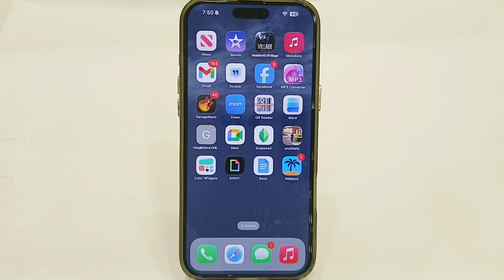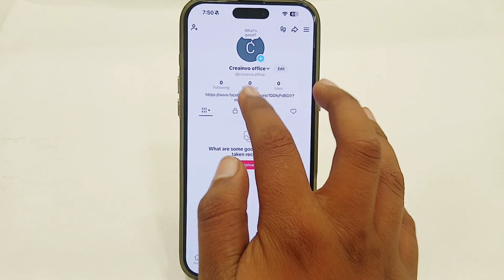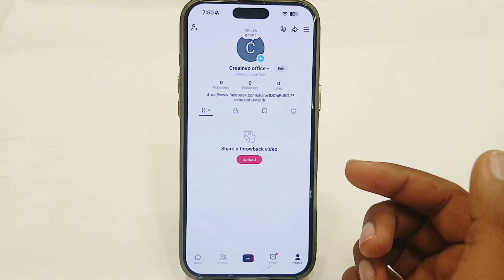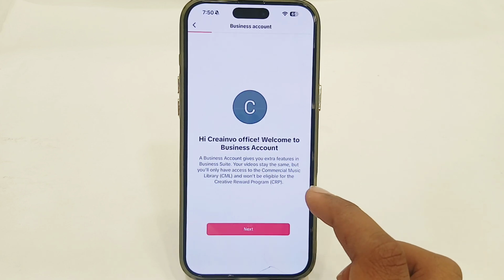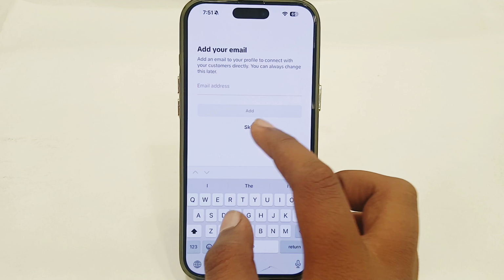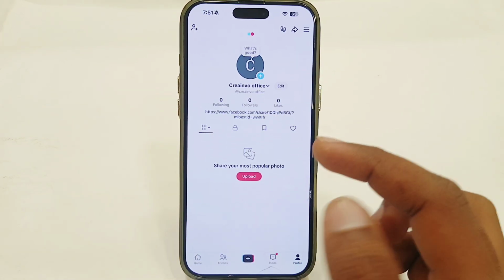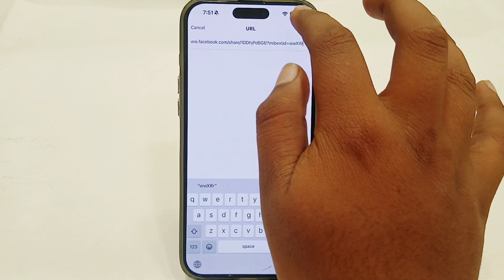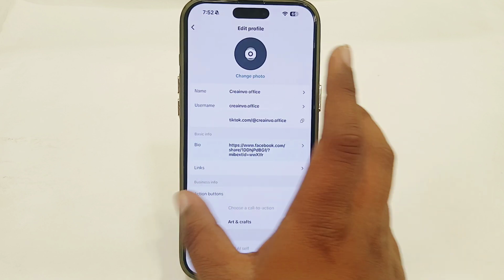“How to Add a Link to Your TikTok Bio (New Update)”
Description Example:
Want to add a clickable link to your TikTok bio using the new method? 🚀 In this video, I’ll show you step by step how to do it in 2025 so you can share your website, YouTube, or any link with your TikTok followers.
💡 Easy, Fast & Updated
📲 Works for personal and business accounts
Steps Covered:

Open TikTok and go to your profile

Access the new bio link feature

Add and customize your link

If you want, I can also make a catchy, click-worthy thumbnail text idea for this video that will get more clicks. Do you want me to do that?Create your first imageGot an idea? Try one of our new curated styles and filters or imagine something from scratch.Try nowNew Year EveGingerbreadParisian postcardSanta's helperIridecent metal portraitCandy landSketchHoliday portraitDramaticPlushieRetro animeBaseball bobbleheadDoodle3D glam dollSugar cookieFisheyeInkworkPop artOrnamentArt school